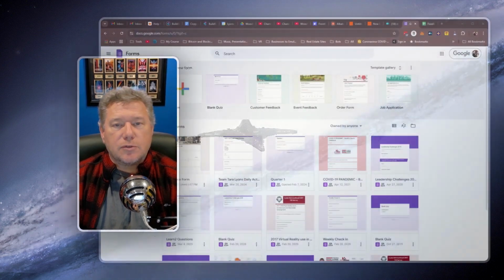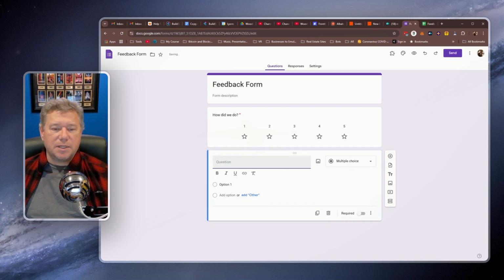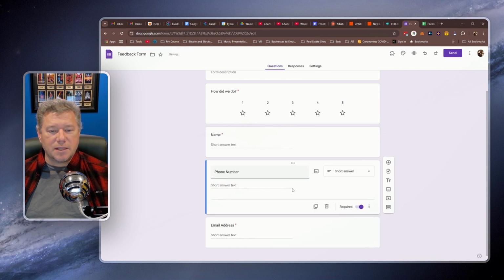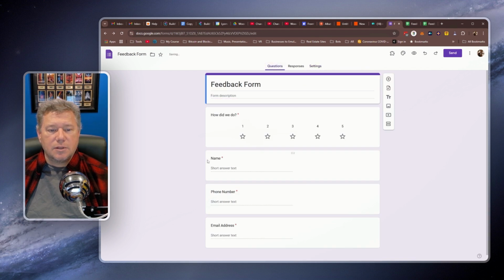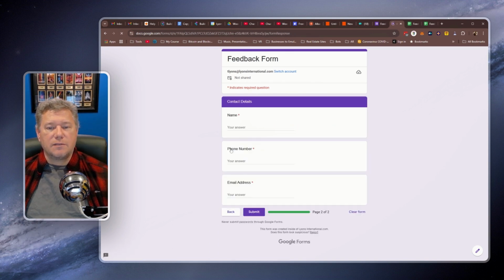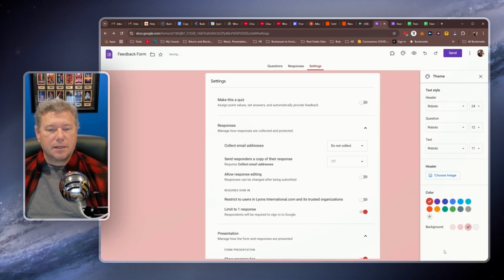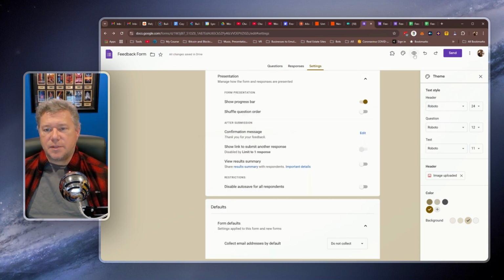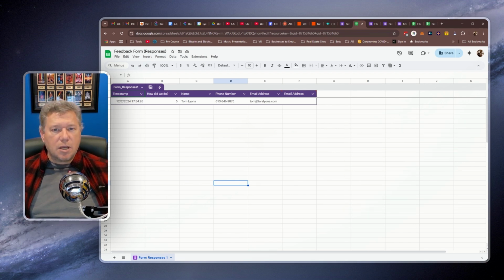Transform Your Real Estate Business with Free Google Forms 📝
Transform your real estate business with free Google Forms! Discover how this powerful tool can streamline your operations and boost efficiency. Learn how to create custom forms for client feedback, event registration, and lead capture - all without spending a dime.

In this tutorial, you'll master:
• Setting up Google Forms from scratch
• Customizing form designs to match your brand
• Adding various question types for diverse data collection
• Embedding forms on your website for seamless user experience

Elevate your digital marketing strategy and automate your data collection process. Perfect for real estate professionals looking to save time and enhance their client interactions.

CHAPTERS:
00:00 - Introduction
00:19 - Accessing Google Forms
01:14 - Creating a New Form
04:15 - Setting Up Form Responses
04:41 - Configuring Form Settings
05:38 - Adding Sections to the Form
07:19 - Form Settings (Continued)
09:11 - Customizing Form Theme
10:43 - Sending the Form
11:15 - Previewing the Form
11:40 - Viewing Form Responses
12:22 - Pros and Cons of Google Forms
13:02 - Thanks for Watching!